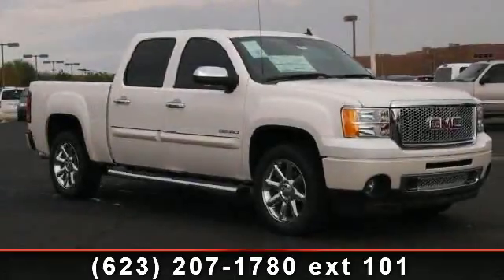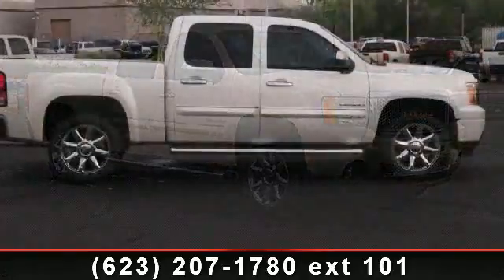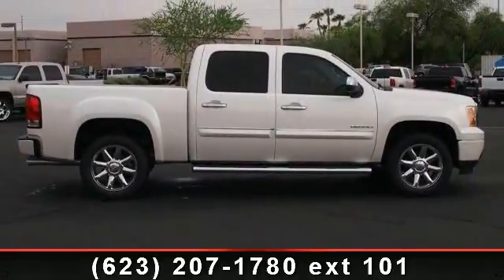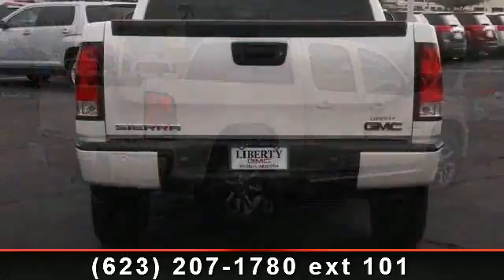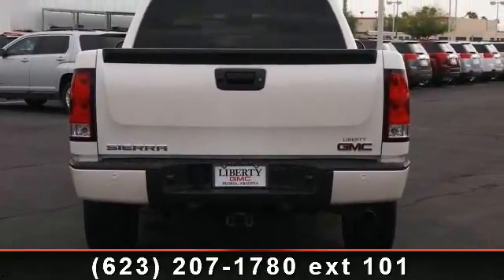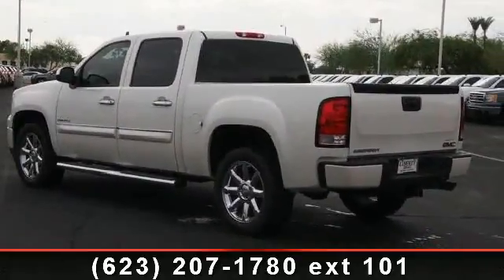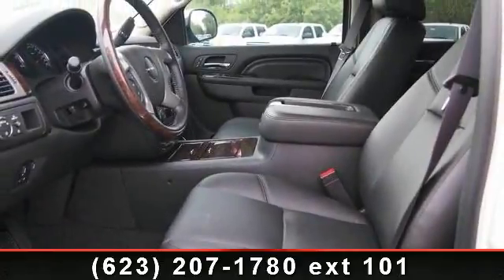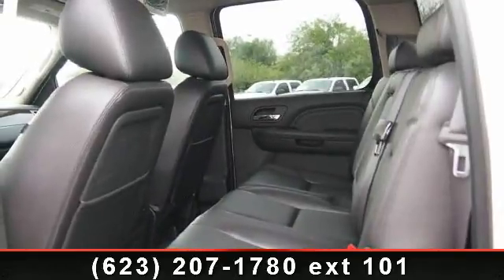2012 GMC Sierra 1500 - - Peoria, AZ 85382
Nav System, Heated/Cooled Leather Seats, Entertainment System, Flex Fuel, Satellite Radio, Hitch, ENTERTAINMENT SYSTEM , AUDIO SYSTEM WITH NAVIGATION, AM/FM S... WHITE DIAMOND TRICOAT exterior and EBONY interior, Denali trim READ MORE!KEY FEATURES INCLUDEHeated/Cooled Leather Seats, All Wheel Drive, Back-Up Camera, Flex Fuel, Satellite Radio, Onboard Communications System, Trailer Hitch, Chrome Wheels, Remote Engine Start, Dual Zone A/C MP3 Player, Keyless Entry, Privacy Glass, Steering Wheel Controls, Child Safety Locks. OPTION PACKAGESAUDIO SYSTEM WITH NAVIGATION, AM/FM STEREO with MP3 compatible CD/DVD player and navigation, USB port, seek-and-scan, digital clock, auto-tone control, Radio Data System (RDS), speed-compensated volume and TheftLock (Includes (UBS) NavTraffic.), ENTERTAINMENT SYSTEM rear seat DVD player with LCD display, wireless headphones and remote control.